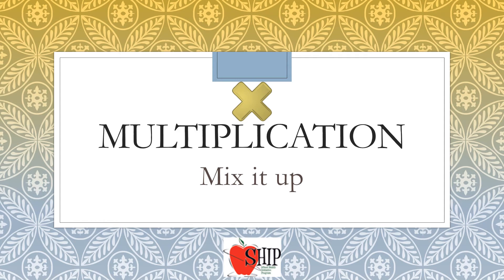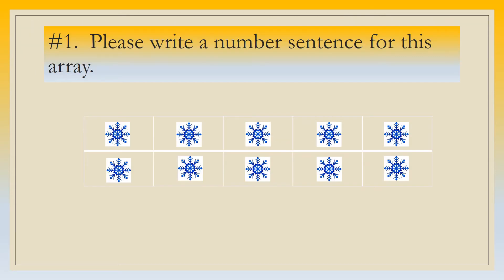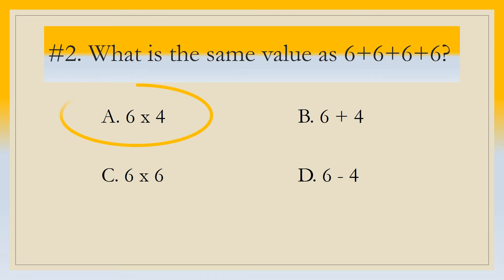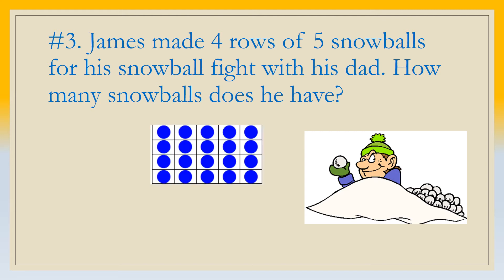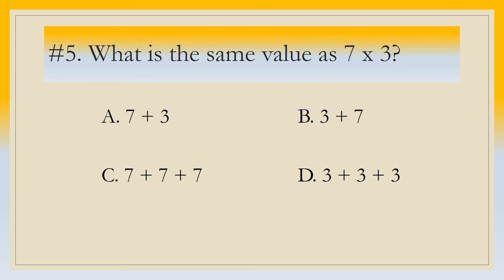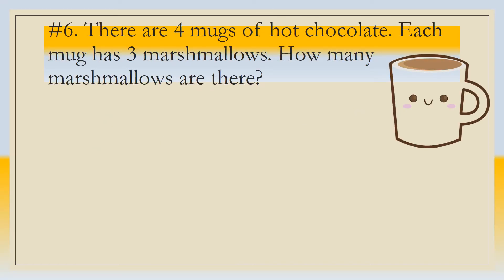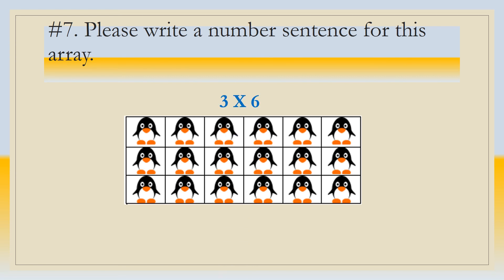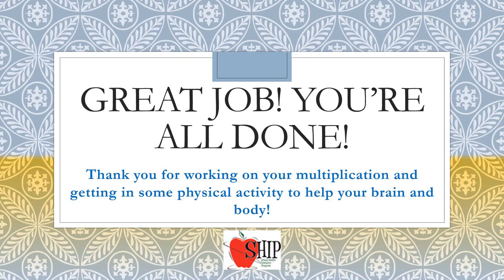3rd grade Math: Multiplication mix it up